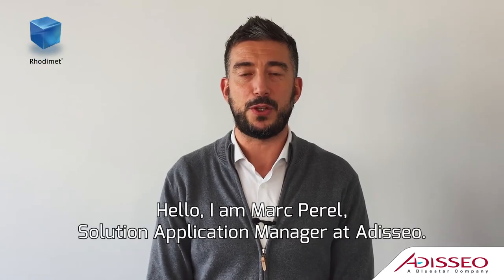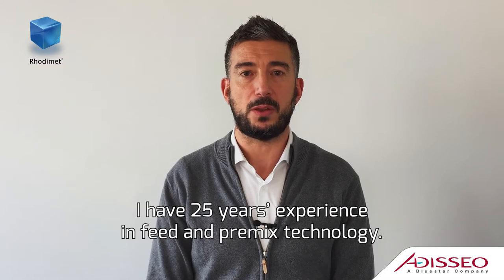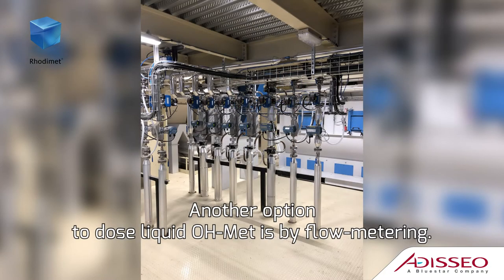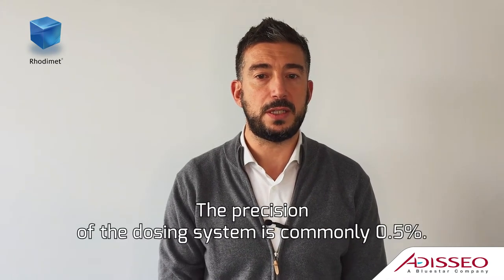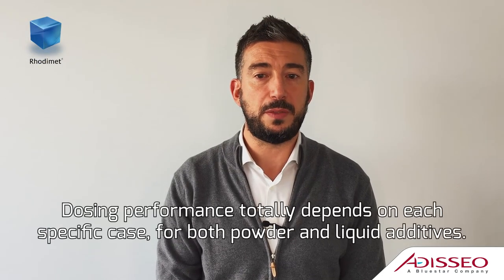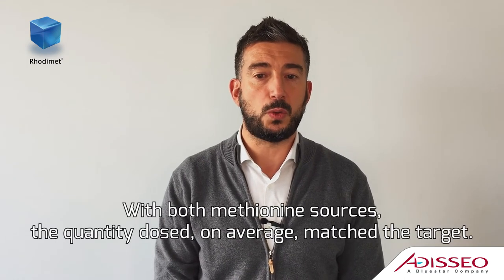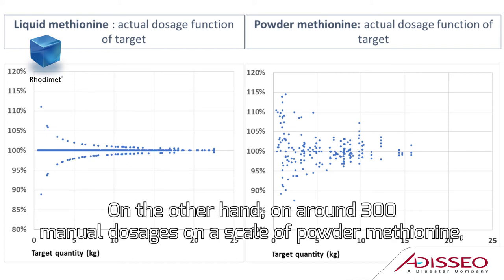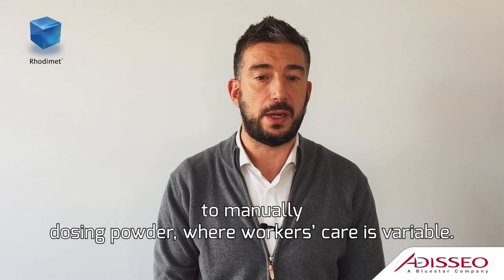Rhodimet®: Liquid OH-Methionine dosage accuracy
Marc Perel, Solution Application Manager at Adisseo explains the different ways to dose liquid OH-Methionine, Rhodimet® AT88,  in the feed mill and their associated performances.